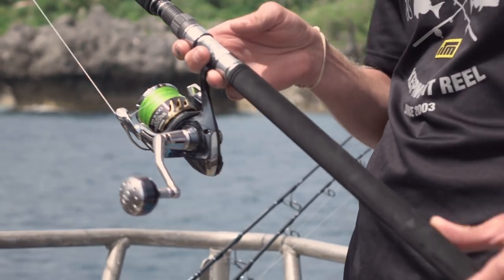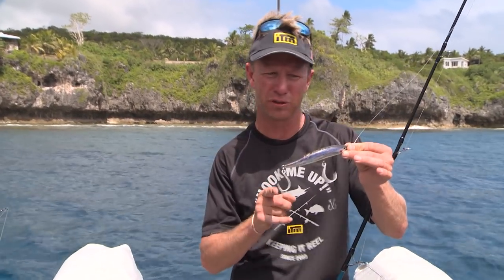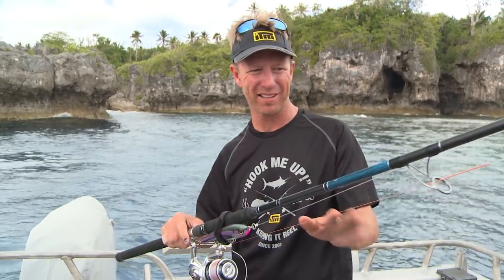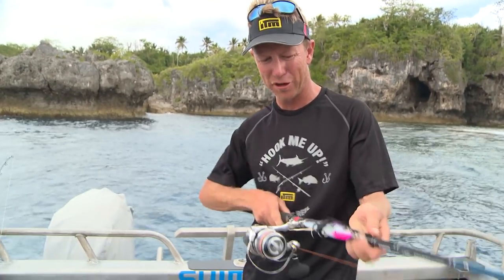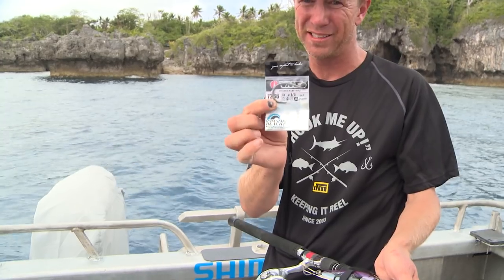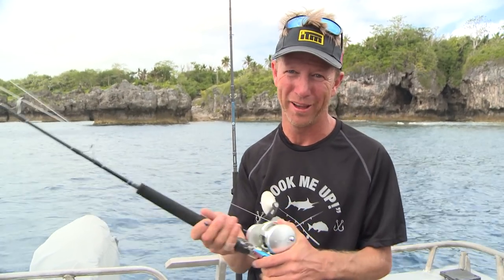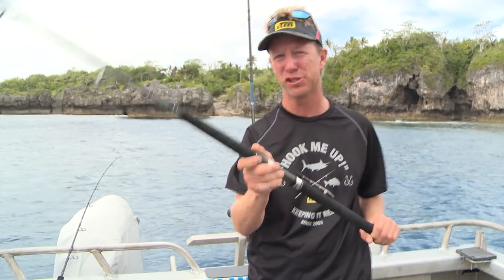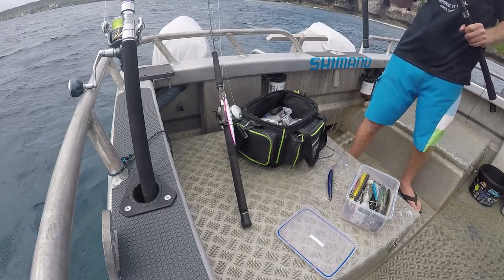Travel Tackle Options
Matt takes a look at your tropical lure fishing essentials, and what to pack when you are travelling to the tropics to fish.

For more epic fishing action & tips check out:
ultimatefishing.tv